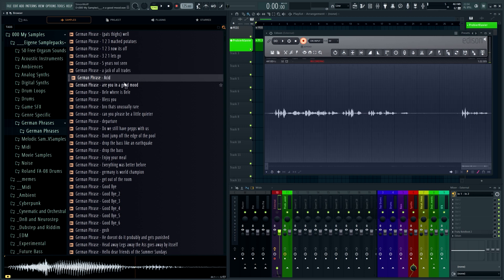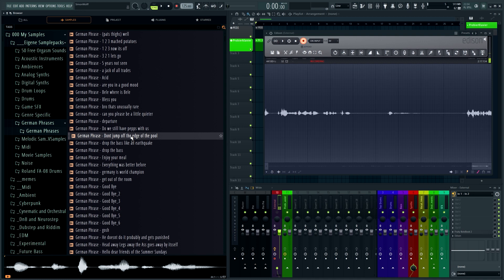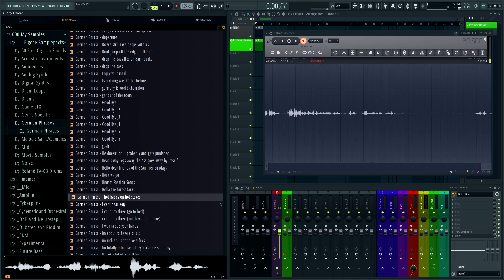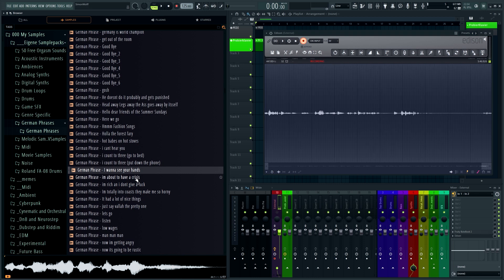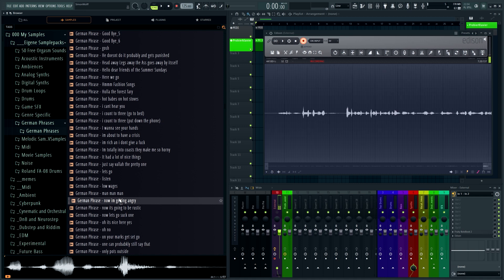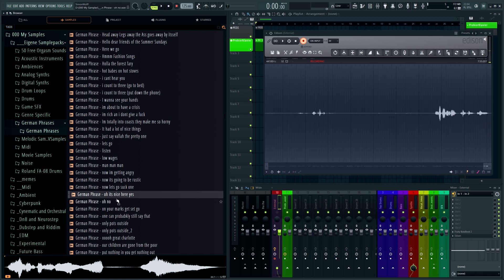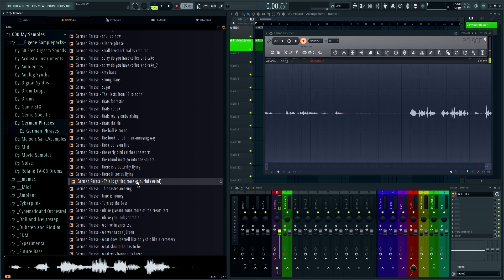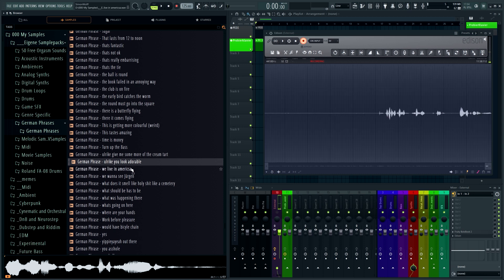Free German Sample Pack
Some cool german phrases I recorded with my friends/family. What inspired me was an honestly horrible german sample that I found in a free sample pack by a different company and I thought I just have to put out some better ones.